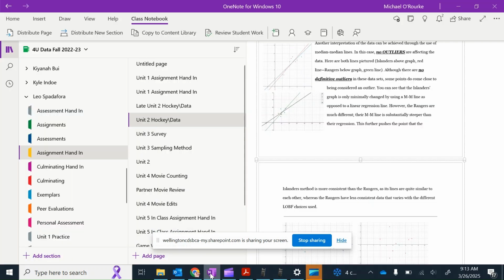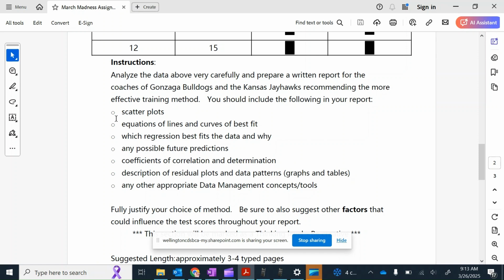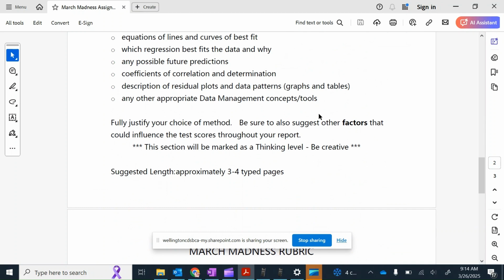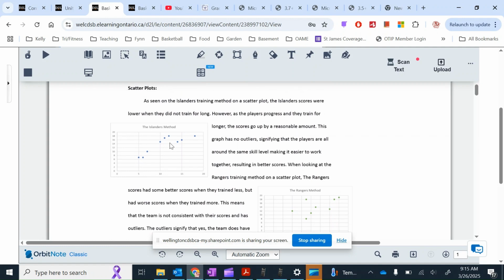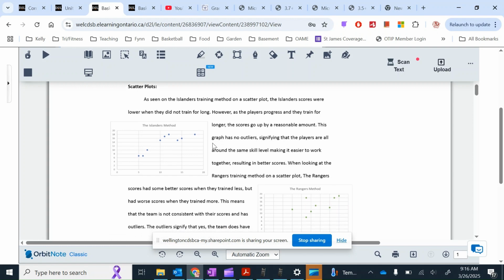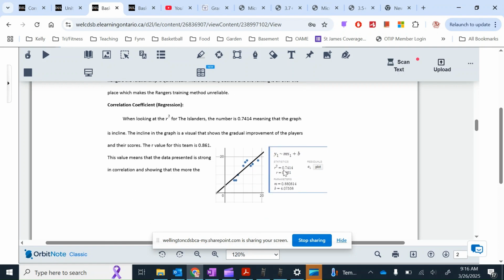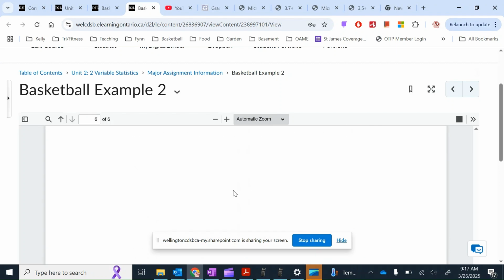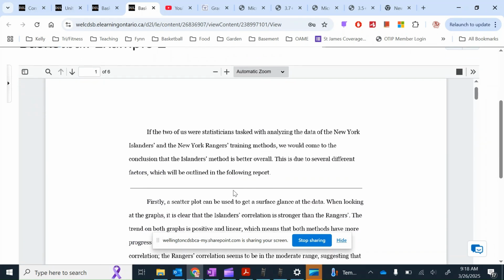Major Assignment 2 Outline